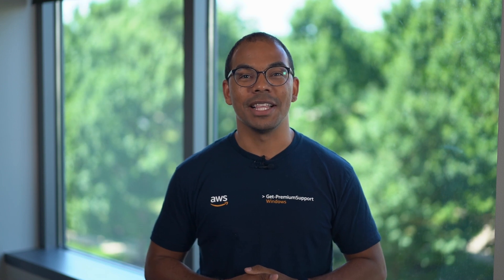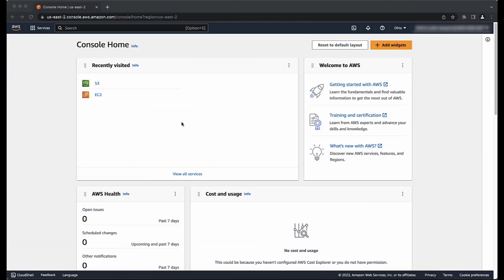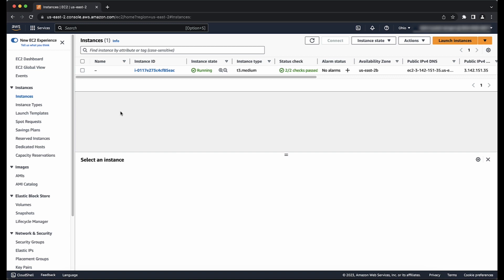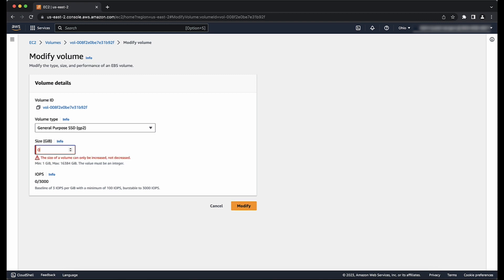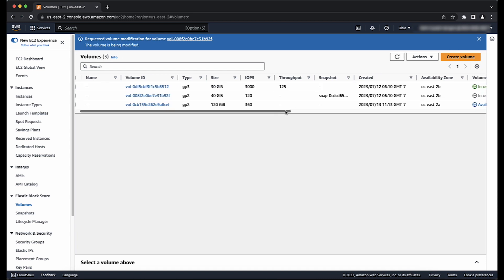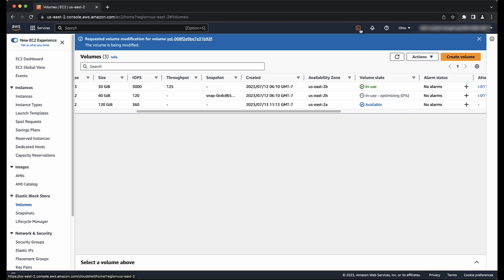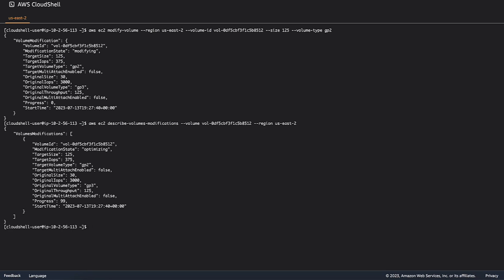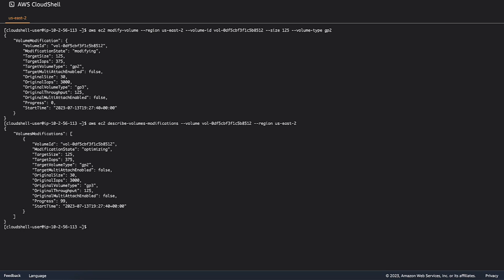How do I expand the Amazon EBS root volume of my Amazon EC2 Windows instance?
For more details on this topic, see the Knowledge Center article associated with this video

Dalier shows you how to expand the Amazon EBS root volume of your Amazon EC2 Windows instance.

0:00 Introduction
0:24 Chapter 1
1:56 Chapter 2
2:36 Closing